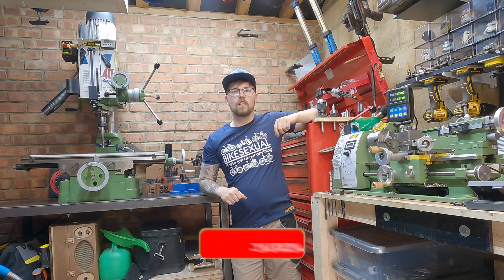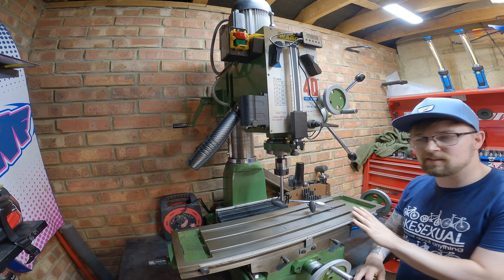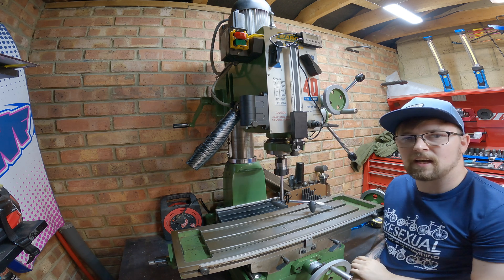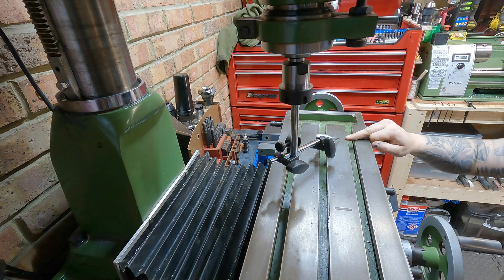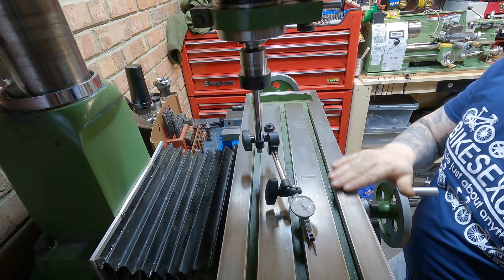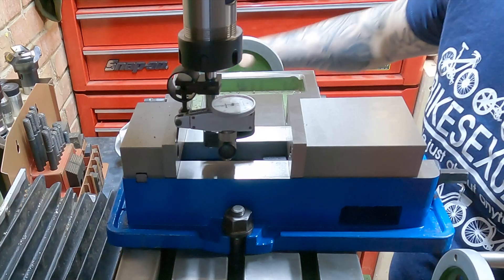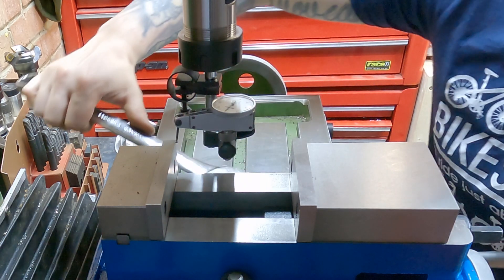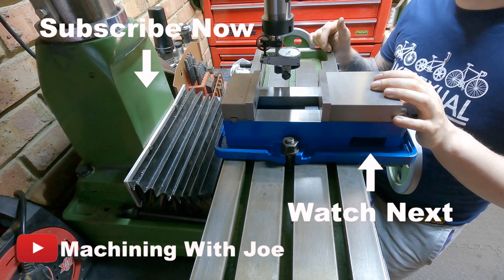My NEWish Milling Machine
This video marks a new Chapter on the Channel as I've finally bought a Milling Machine. Sticking with Warco I've found a Major GH 40 second hand mill just a stones throw away. So the Warco Major milling machine is in fact nearly 15 years old but the table ways feel smooth to operate so rolling with it.
As part of this video I will briefly talk you through my new machine and after that Tram the milling head and align the vice on the table.

And why not check out my recent project on adding a power feed to my lathe by using a stepper motor.